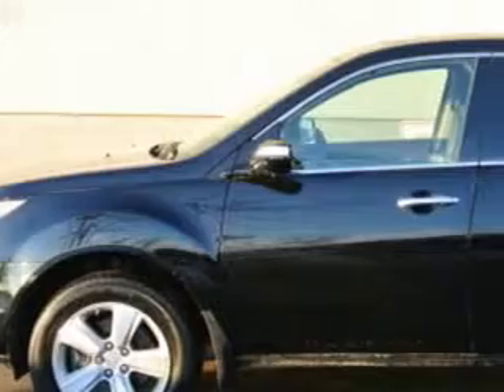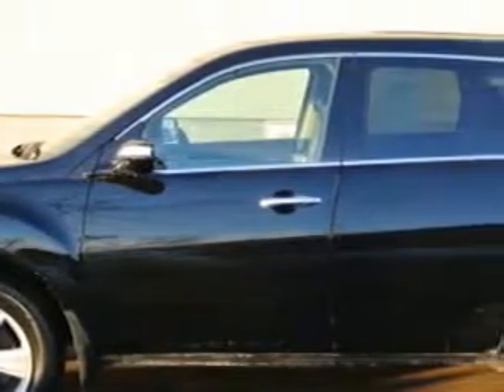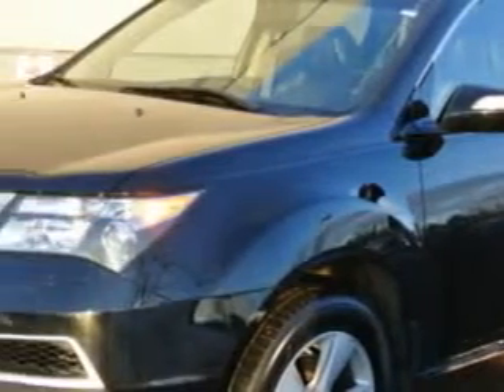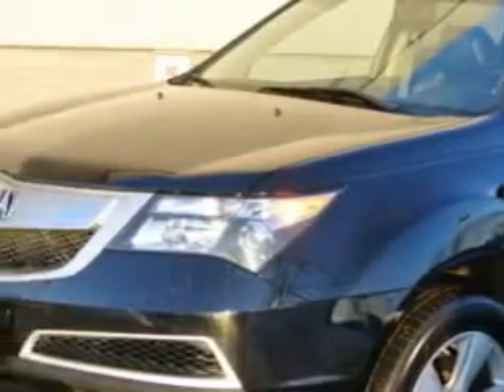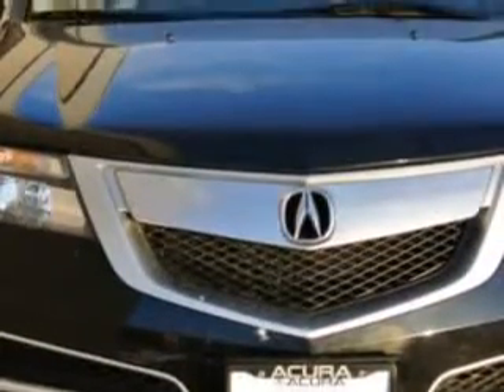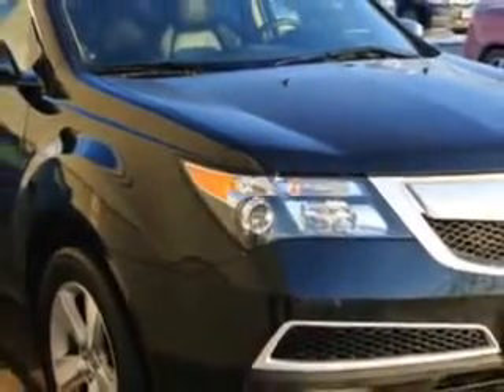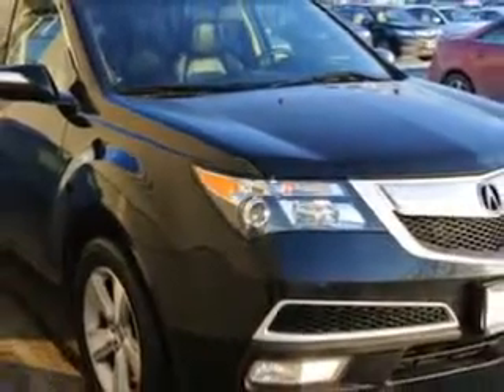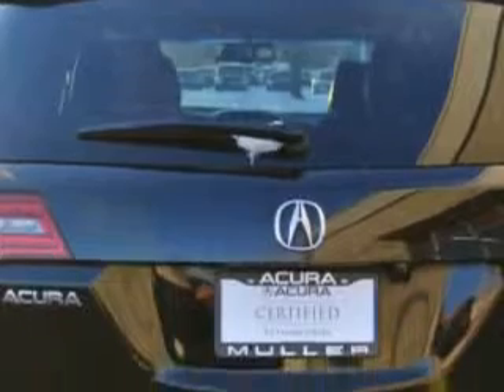2011 Acura MDX Woodfield Acura Hoffman Estates, IL 60195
Acura MDX At Woodfield Acura, we know you are looking for a vehicle to solve everyday task. Whether loading the kids soccer equipment or having a night out with your friends. You will have the room you need making those everyday task an ease to accomplish. You will love this Crystal Black Pearl Acura Mdx SUV AWD, equipped with a 6 Cylinder engine and an automatic transmission with 83,289 miles. Enjoy an impressive 21 miles to the gallon on this family SUV with features like Windows, Rear Defogger, Windows, Front Wipers: Speed Sensitive, Windows, Rear Wiper: Intermittent, Power Windows: Remote Operation, Windows, Front Wipers: Variable Intermittent, Power Windows: With Safety Reverse, Windows, Privacy Glass: Rear, Third Row Seat, Folding: Flat Folding, Suspension, Stabilizer Bars: Front And Rear, Third Row Seat, Type: 50-50 Split Bench, Exterior Mirrors, Heated, sunroof, Anti-Trapping Feature, Daytime Running Lights, Security, Theft-Deterrent System, Tail And Brake Lights, LED, Memorized Settings, Includes Exterior Mirrors, Front Suspension Type: Macpherson Struts, Memorized Settings, Includes Climate Control, Interior, Woodgrain Accents, Spare Wheel, Steel Rim Type, and much more. Enjoy the drive, feel safe, and have peace of mind in this Acura Mdx. See us at Woodfield Acura today!
MILES: 83,289
VIN:2HNYD2H24BH505783

Woodfield Acura
1099 w. Higgins Rd.